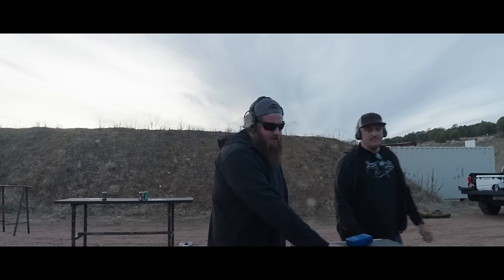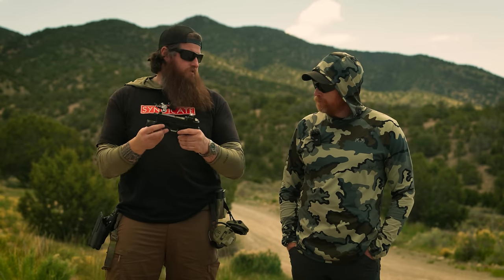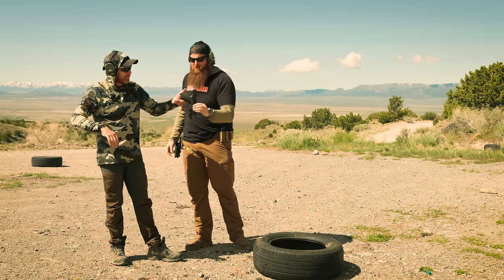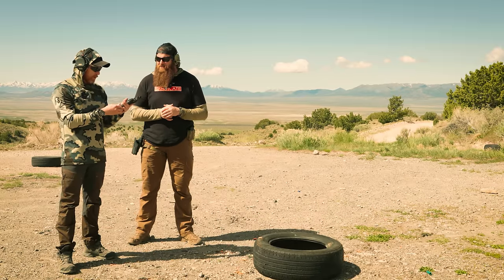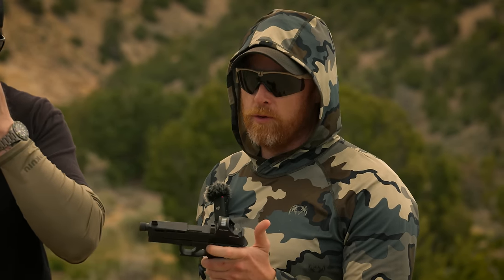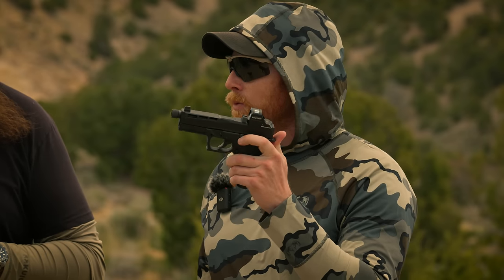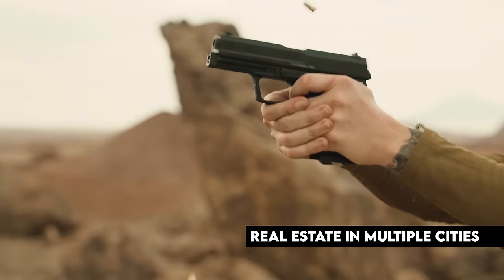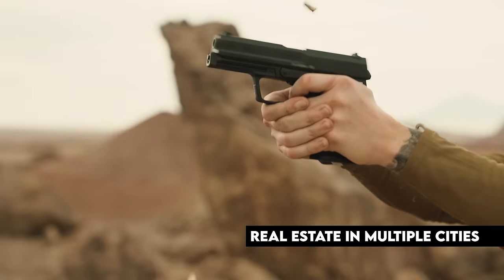You Said this is the Best Cheap Gun Ever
On our last Cheap Gun Challenge you all insisted that there is a king of the cheap gun castle, the PSA Dagger.  Today, we find out if that's true.

Big Tex
Code 1911SYN for 10%

Chapters
00:00 - You forced us to do this
02:00 - Ciguera Gear belts
03:08 - What is the Dagger?  Features
06:30 - Jake's first rounds in the Dagger
10:25 - Holster fitment
11:41 - The frame
14:17 - But is it reliable?
18:28 - How you can support us
19:10 - Final thoughts and rating

1911 Syndicate Merch!!